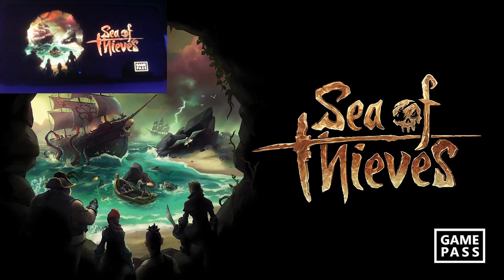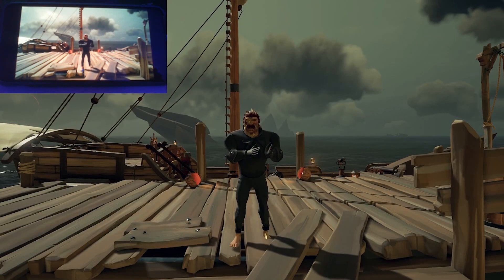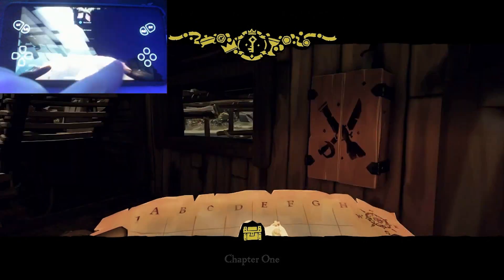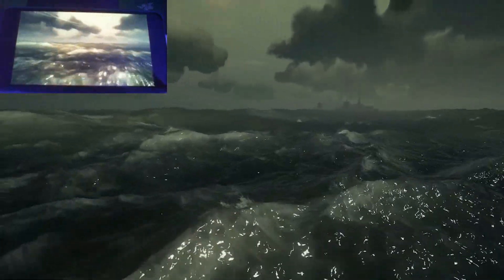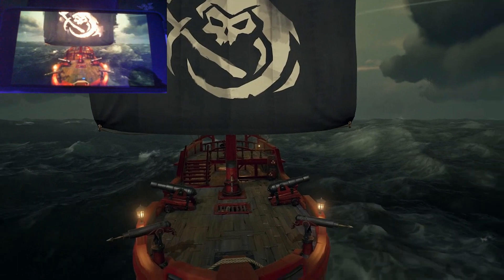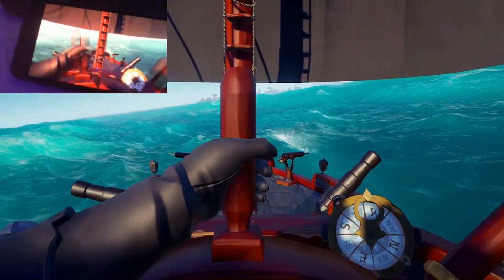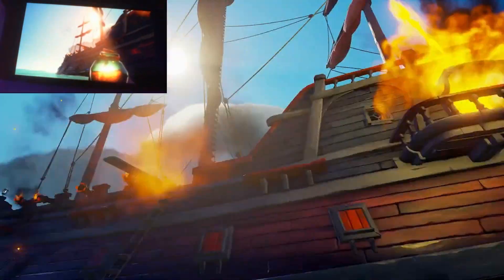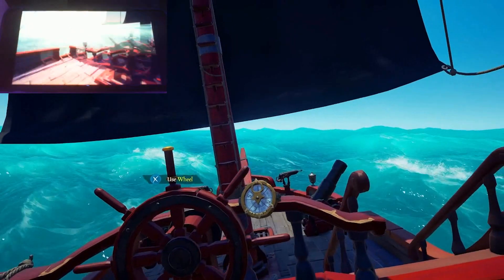SEA OF THIEVES ON *MOBILE* | [SERIOUSLY!]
I apologies for that title, but this video really is not clickbait, I still don't know if that is a good or bad thing.

Outro Song
Song: If I’m Wrong
Artist: HOME